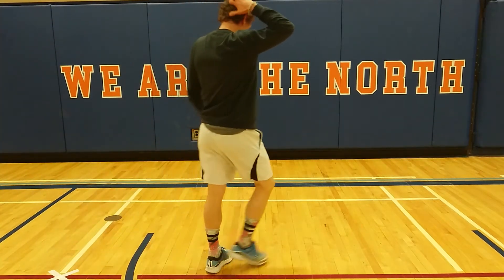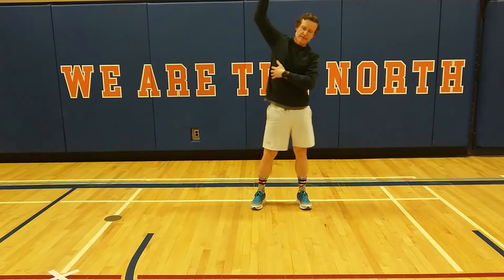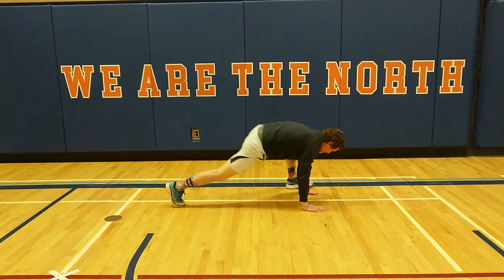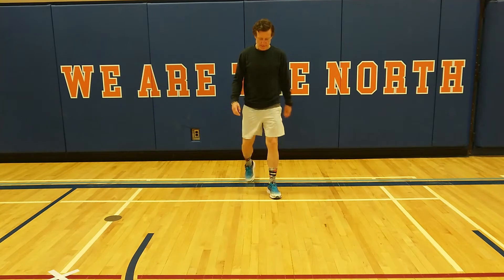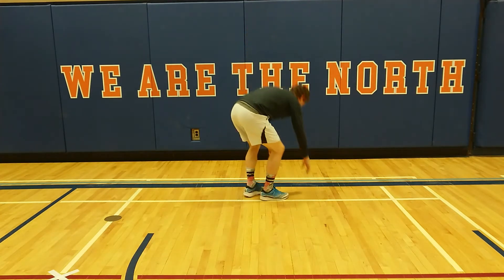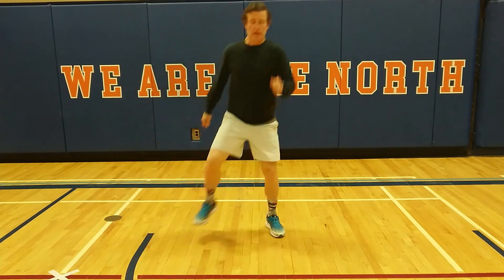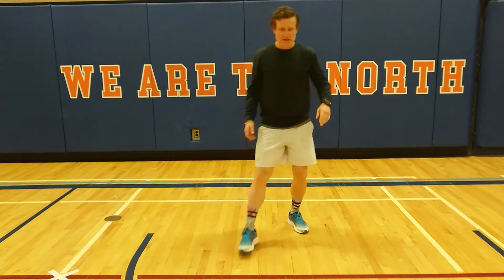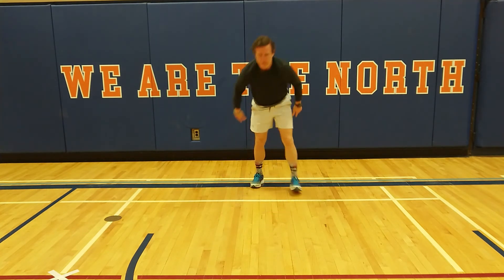Daily Movement Workout 19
Complete 2-3x

10 Feet together side to side jacks

8 Squats w/ side bends

Froggers

3 Push-up spiders

10 Feet together front and back jills

6 Forward lunges reach across

Crab in table top

3 Push-up spiders

Side skip w/ alt arm reach

6 Lateral lunges

One leg bear crawls

3 Push-up spiders

Big thanks to Andy Stone!